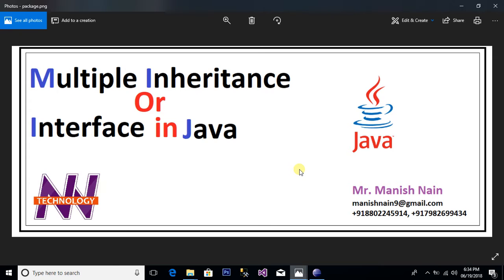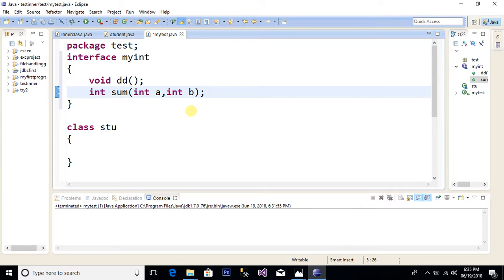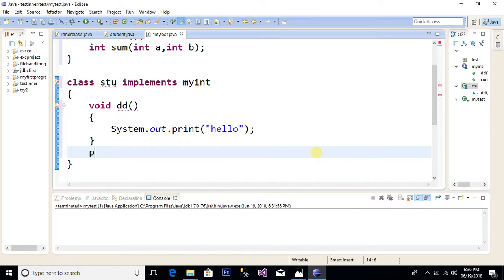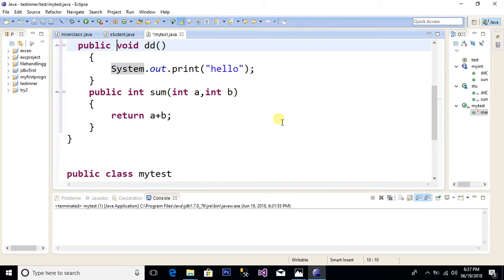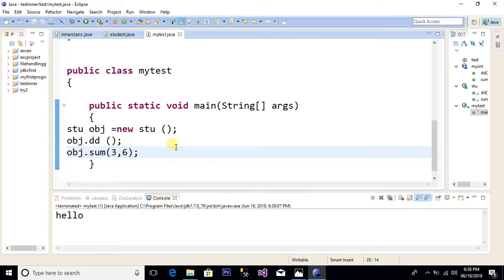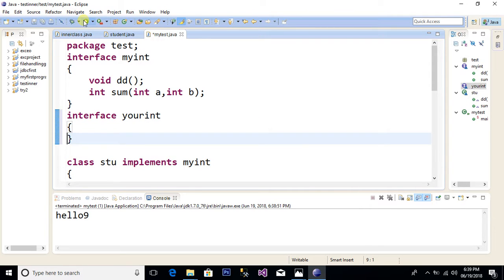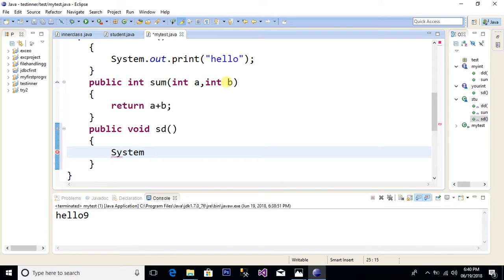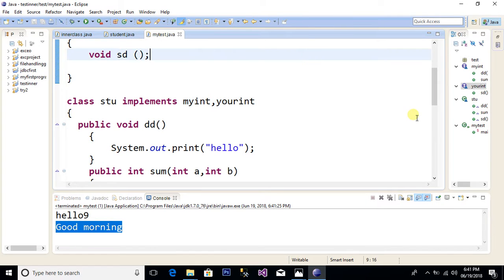#26 Java Tutorial for beginners | interface in java | multiple inheritance in java | manish nain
it is a simple program  to implement multiple inheritance in java using interface , by
Manish Nain ,